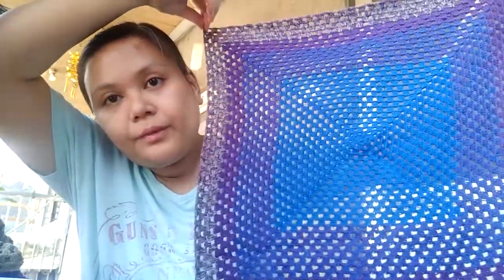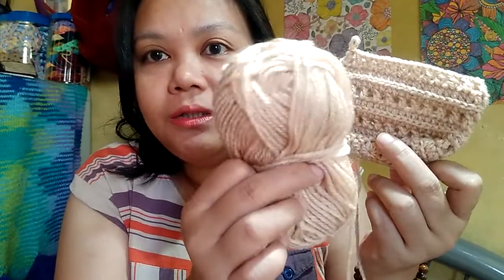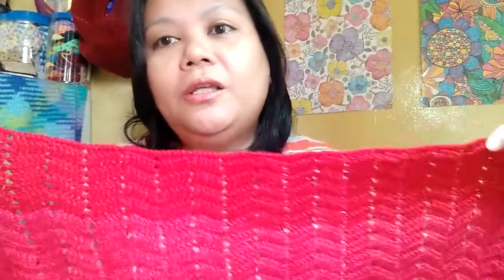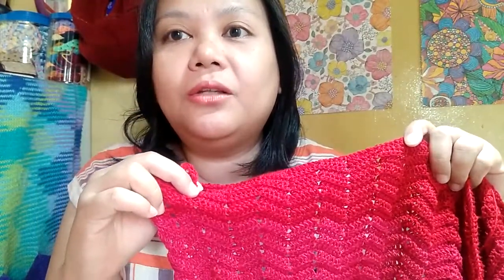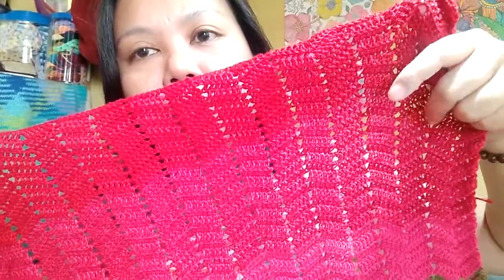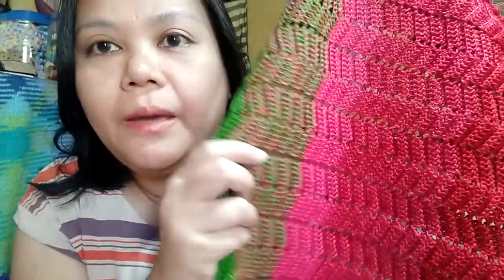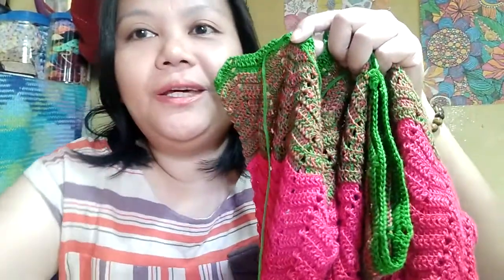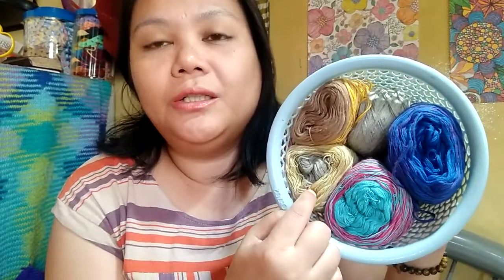Gantsilyera 262: Crochet & Life Updates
Happy crafting!

Shopee account: shopee.ph/rositafuentesaquino

Whenever i get up from a dream i'm in a place with shelves full of yarn that i know i wouldn't be able to take cause i needed to wake up. I know it's a dream but how awesome will it be to take all those yarns with me when i wake up. If only i can.